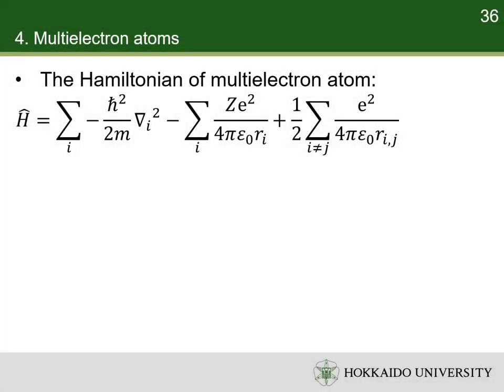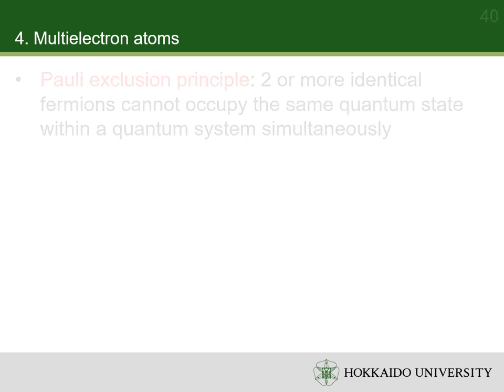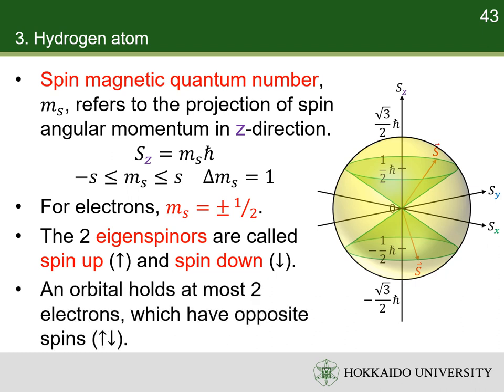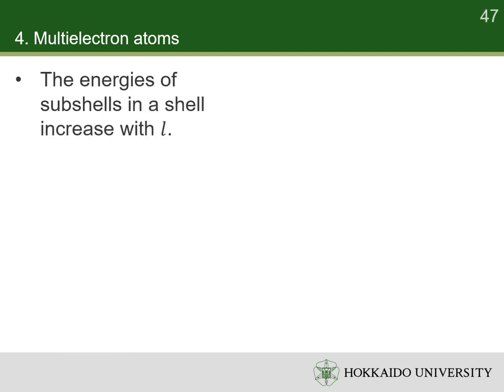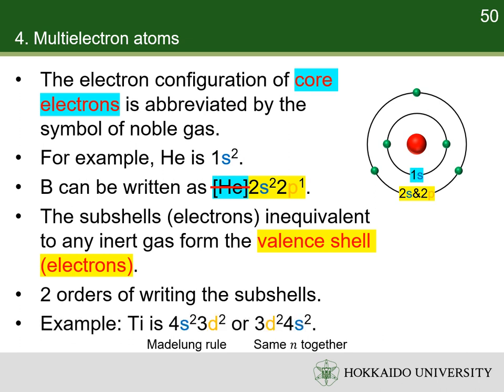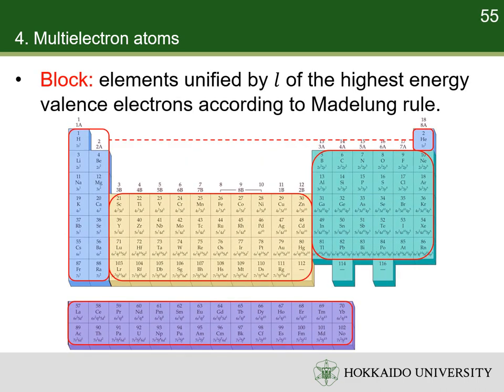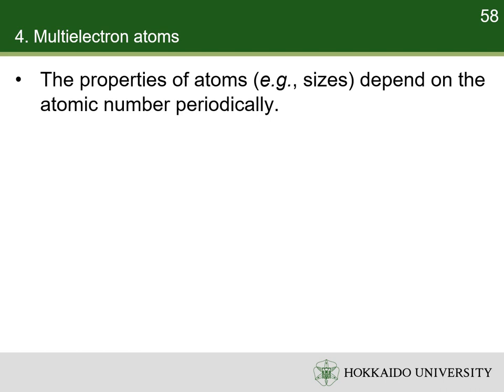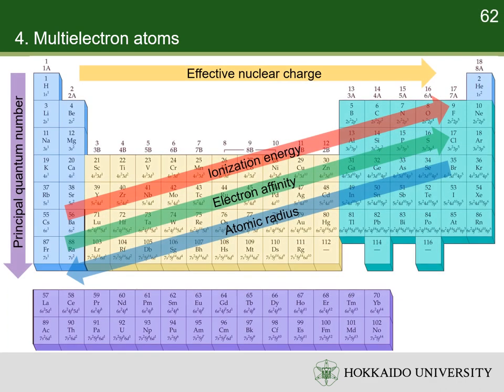General Chemistry I 2023: 3.4 Mutielectron atoms